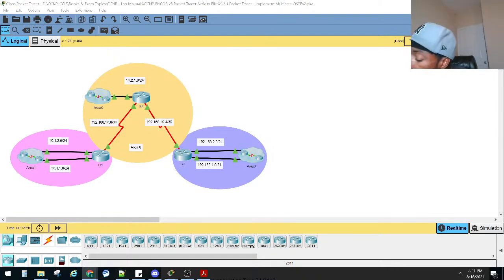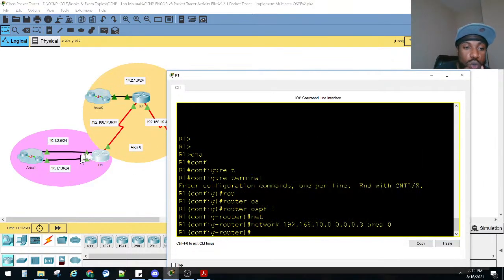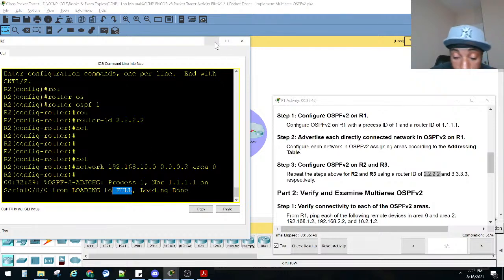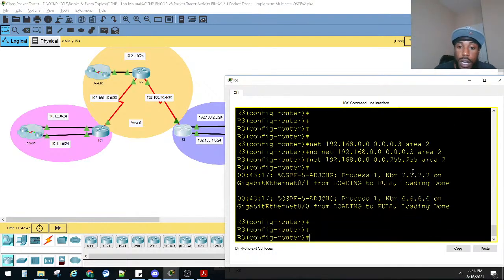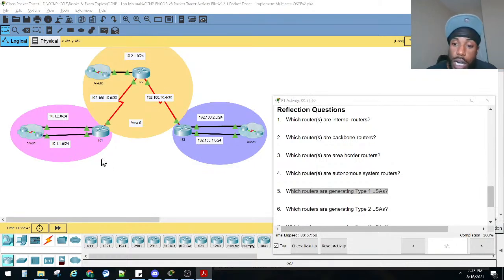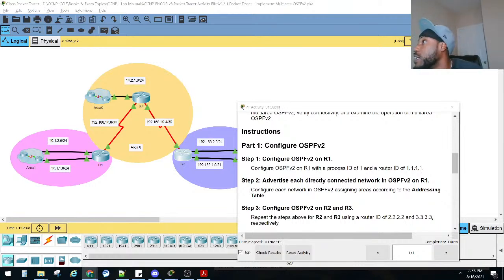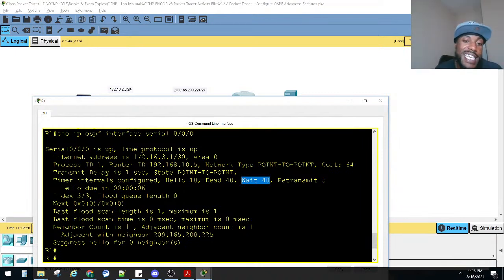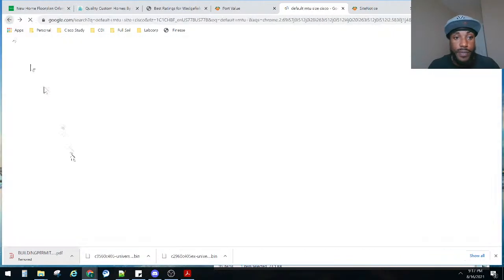NetworkBruh LiveLabs E106 - Packet Tracer - Configure OSPF Advanced Features + Multiarea OSPFv2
You know what time it is...  BRUH!!  We are going to do multiarea OSPF labs in Packet Tracer. Don't sleep on Packet Tracer for the CCNP. Although its limited we can still learn a lot from it.